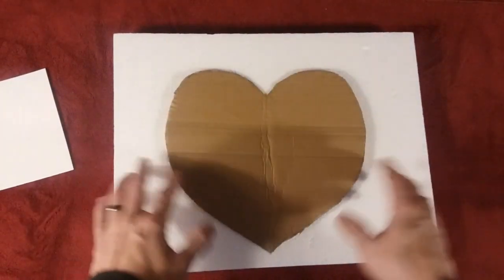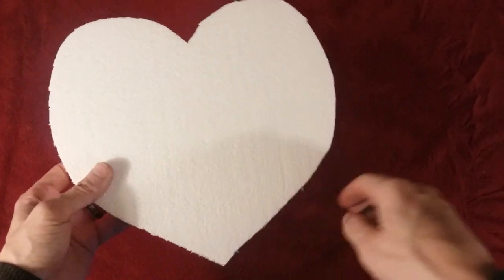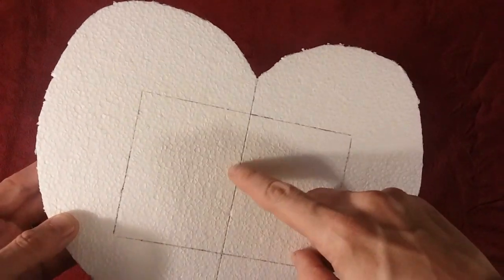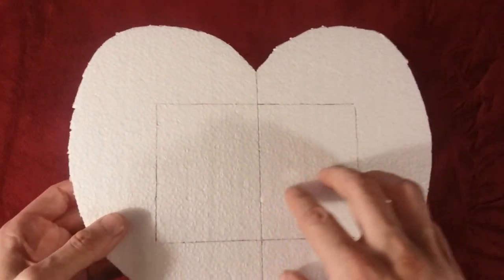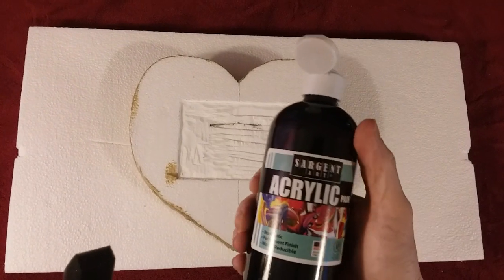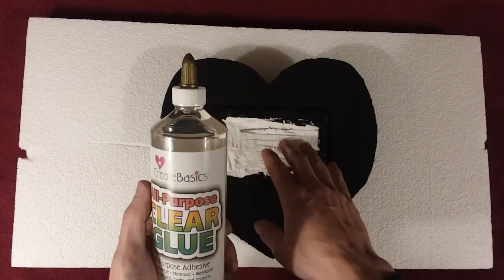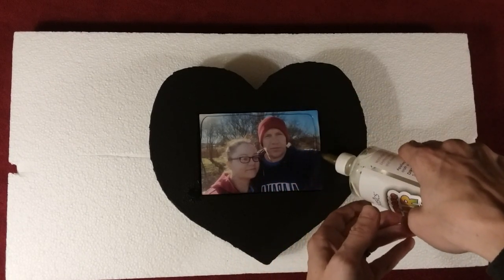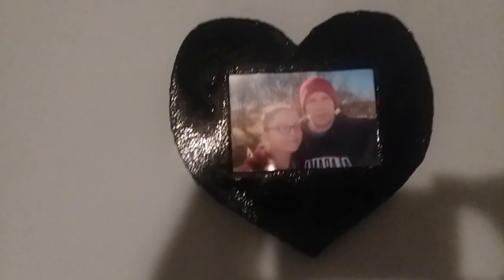DIY Valentine Gift / Anniversary Gift Idea ❤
This Was A Idea I Came Up With And It Turned Out Great ! Easy And Cheap